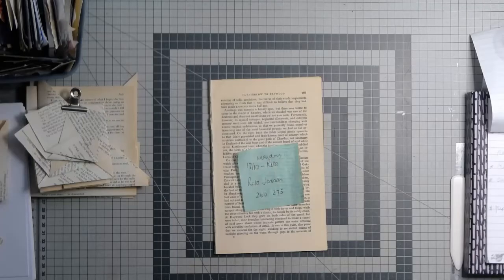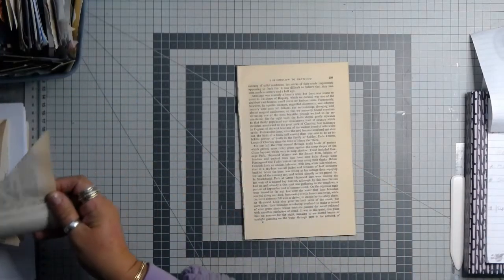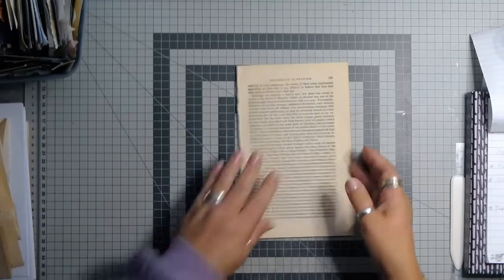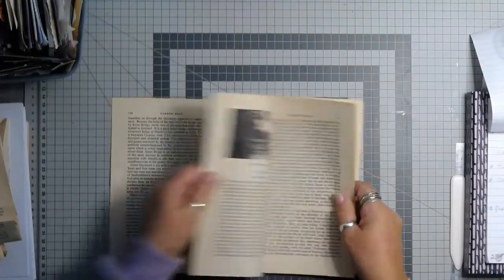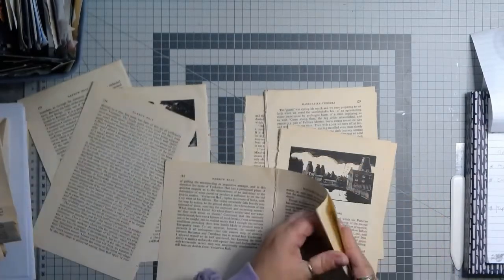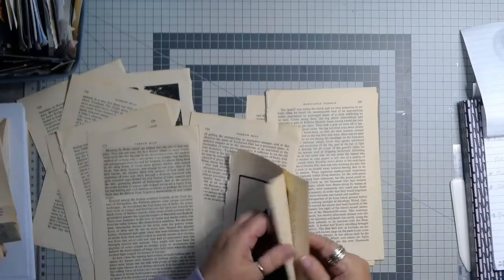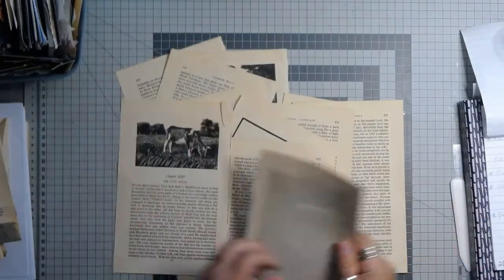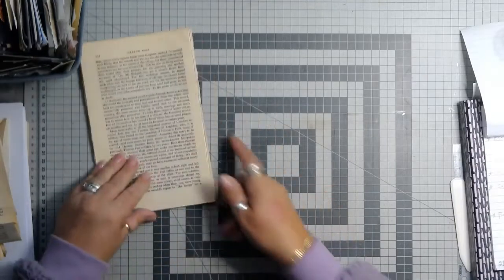Book page Challenge Day 17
Each day in the month of October (2022), various junk journal YouTubers will post a video with ideas for using up 16 book pages. If you follow along, this should be a manageable way to use up those book pages we all have lying around, and at the end of the month you will have lots of different elements to use in your junk journals. It's not too late to play along if you haven't started already. Remember to use the hashtag wholebookchallenge when posting to social media and searching for other folks’ work.

October Book Challenge

Saturday Oct 1st page 1 – 16 Tania at Tatty Treasure

Monday oct 3rd page 33 – 48 Amber at Delightful Creations

Tuesday oct 4th page 49 – 64 Dana at Liviloustudio

Wednesday oct 5th page 65 – 81 Belinda at Visualised nz

Thursday oct 6th page 82 – 98 Denise at Junk Journal Uk

Friday oct 7th Page 83 – 114 Carol at Journal Creations

Saturday oct 8th page 115 – 130 Tania at Tatty Treasure

Sunday oct 9th page 131 – 147 Jessica Harris

Monday oct 10th page 148 – 163 juile at Julie Worthington

Tuesday oct 11th page 164 – 179 Kay at The Paper Shed Uk

Wednesday oct 12th page 180 – 195 Virginie Bergar

Thursday oct 13th page 196 – 211 Nikki Morgan at ww designs

Friday oct 14th page 212 – 227 Tammy VanAntwerp

Saturday oct 15th page 228 – 243 Tania at Tatty Treasure

Sunday Oct 16th page 244 – 259 Gail Tuthill

Monday oct 17th page 260 – 275 Rita Jenson

Tuesday oct 18th page 276 – 292 Donna Moran at creative design studio

Wednesday oct 19th page 293 – 308 cheryl Tallafuss

Thursday oct 20th page 309 – 324 Debbie Harper

Friday oct 21st page 325 – 340 Rita Jenson

Saturday oct 22nd page 341 – 356 Tania at Tatty Treasure

Sunday oct 23rd page 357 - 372Dana at Liviloustudio

Monday 24th page 373 Denise at Junk Journal Uk